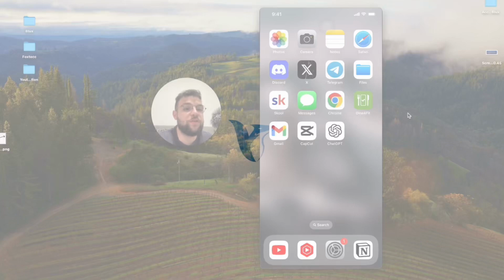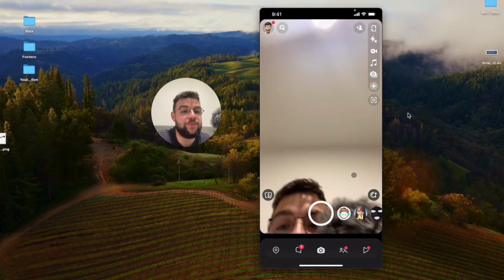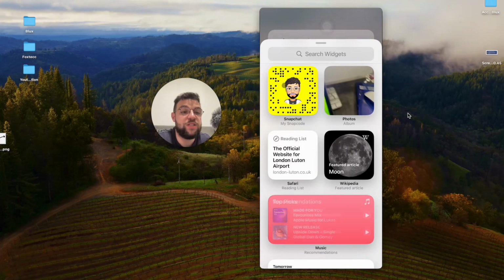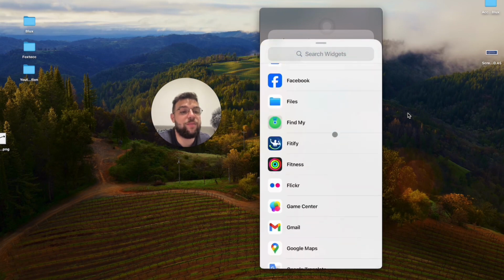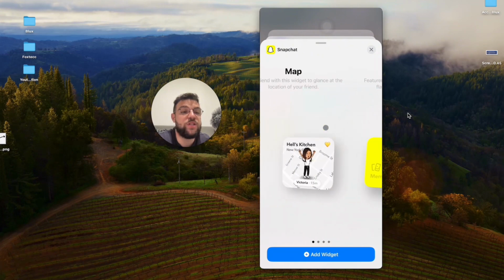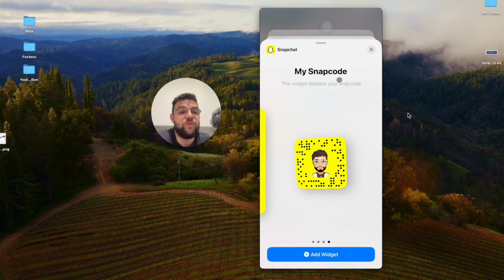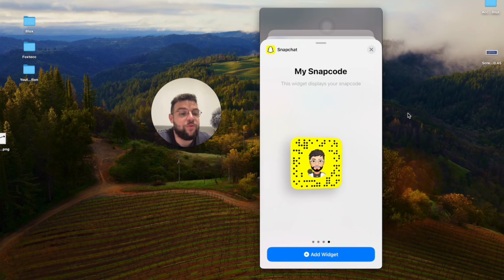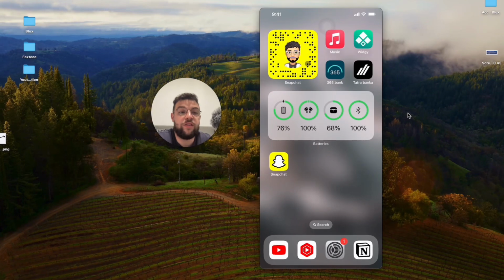How to Add Snapchat Widget on iPhone (tutorial)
Elevate your Snapchat experience by learning how to add the Snapchat widget to your iPhone home screen. Watch now to bring your Snapchat game to the next level!

Timestamps:
0:00 Introduction
0:20 Accessing the Widget Options
0:48 Available Snapchat Widgets